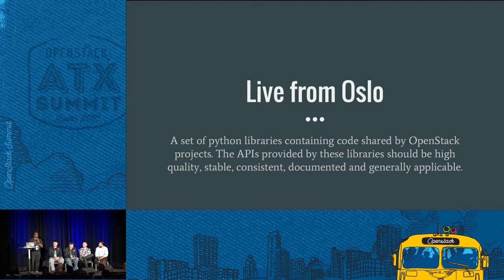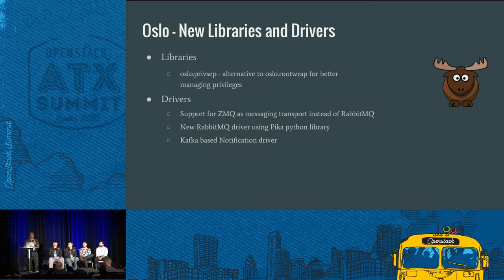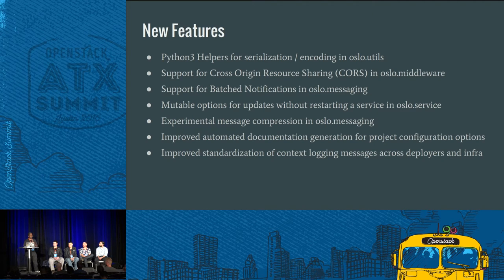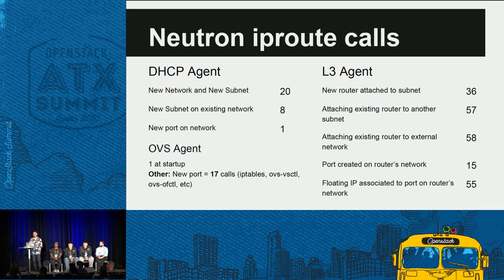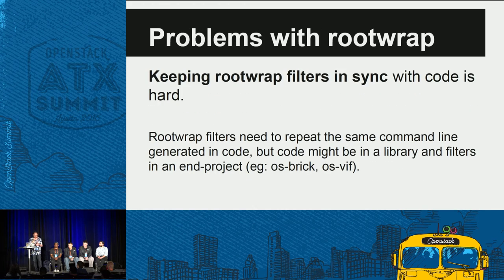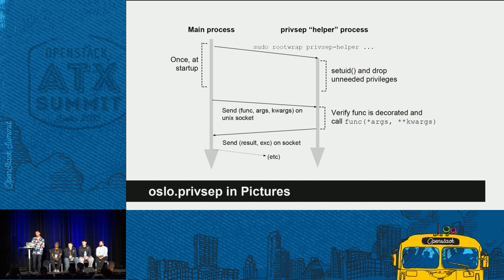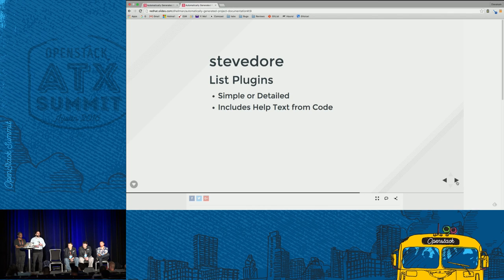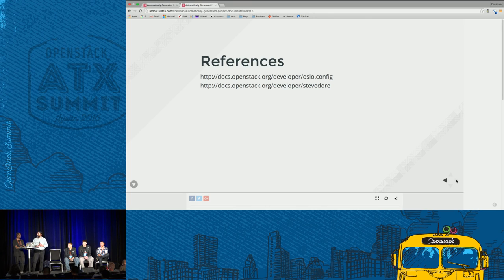Live from Oslo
Oslo.privsep - oslo.privsep is a new evolution of the "rootwrap" privilege separation mechanism actively being worked on across a number of OpenStack projects. This talk introduces what the changes will look like from a developer and deployer's point of view, and a deep dive into some example benchmarks with Neutron. By leveraging sockets for communication and native python syscalls instead of external program calls, oslo.privsep can offer significant performance improvements in projects with fr